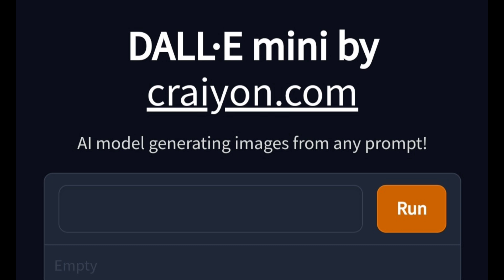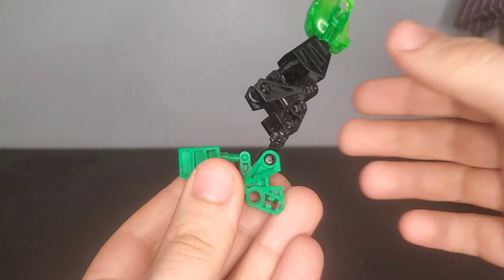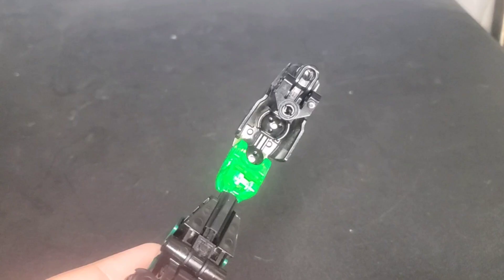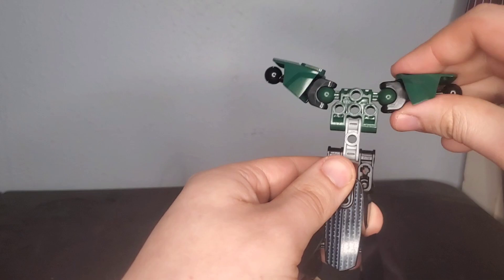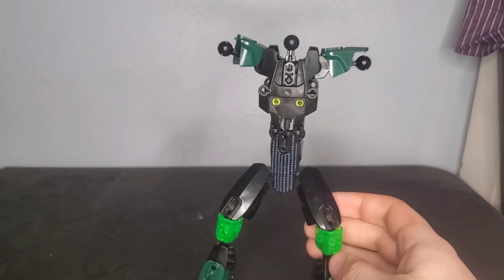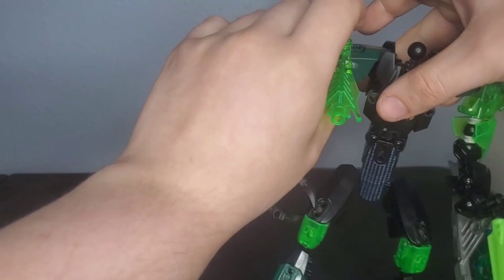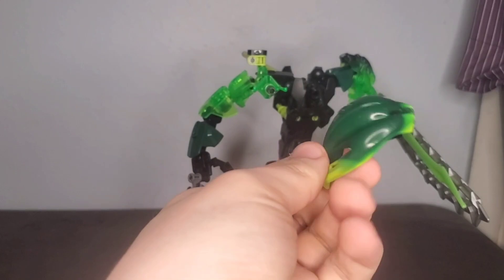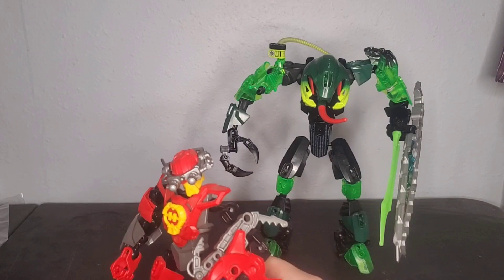I turned this A.I generated image into a Lego Hero Factory moc (The Making of Neo)